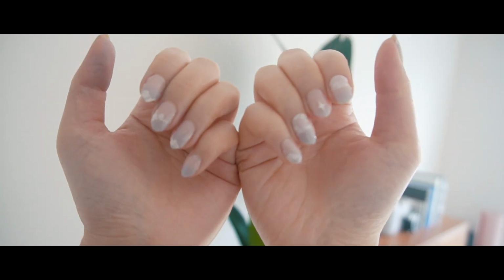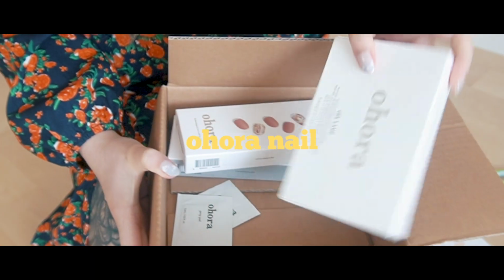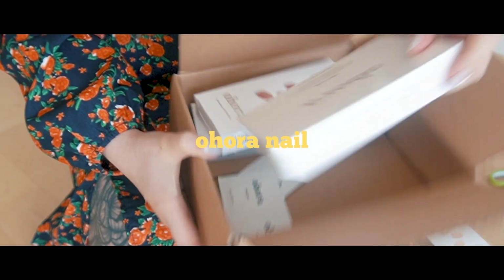BEST Korean Nail Kit REVIEW (Ohora Gel Review / Dashing Diva / MANIME) ✨ + Cottagecore Tea Party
Aesthetic at home vlog! My  korean nail kit review time! While being quarantined at home I decided to review a few popular nail kits / gel nail kits / nail stickers. First one was Ohora. They kept giving me ads so I finally tried it. Then we have dashing diva and manime and a gradient nail polish from 3CE.

I also tried to have a cottagecore tea party afterwards!!

(人◕ω◕)✨🌕 🌖 🌗 🌘 🌑 🌒 🌓 🌔🌕✨ (◕‿◕✿)

🌙 Camera EQ🌙
➜ Vlogging Set up
Camera Sony a6400
Primary Lens Sigma 16mm 1.4
Secondary Lens Sony 35mm 1.8
External Mic Zoom H1N
In Camera Mic Rode Video Micro

➜ Cinematic Set up
Camera sony a7riii
Lens Zeiss 55mm 1.8
Zhi Yun Crane